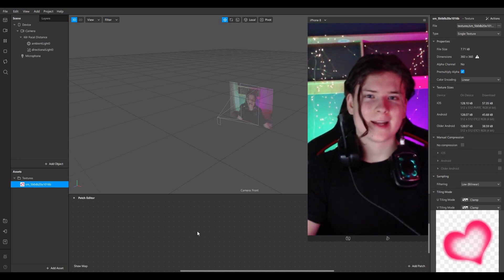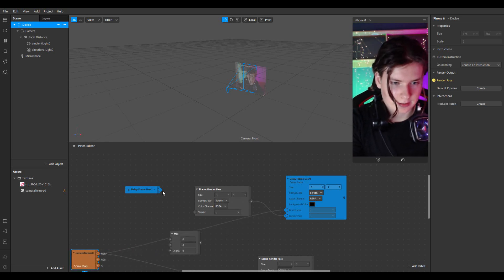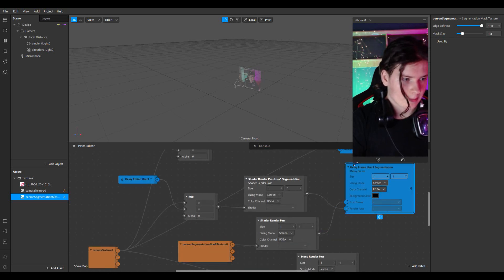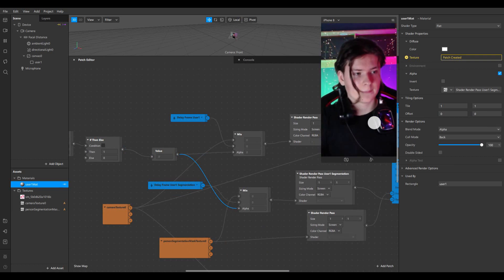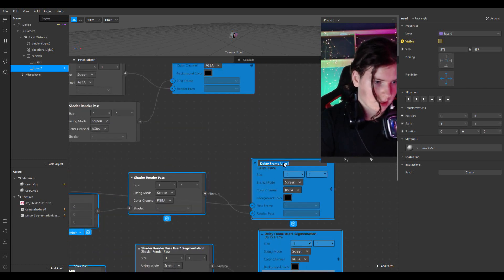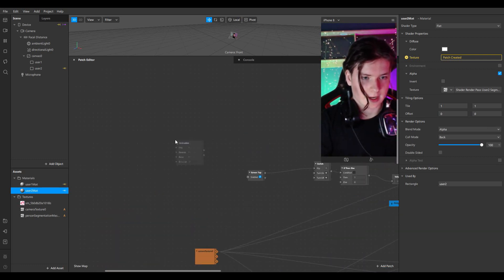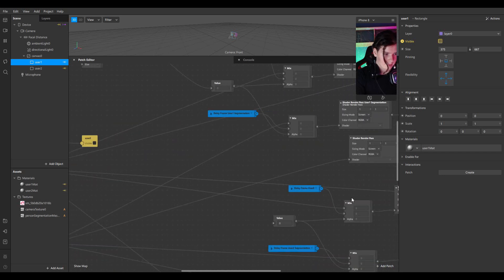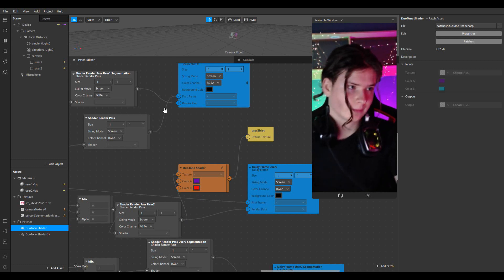Now you can clone anyone! | SPARK AR render passes tutorial 2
Render pipeline tutorial how you can copy yourself or any other person in SPARK AR for Facebook and Instagram.